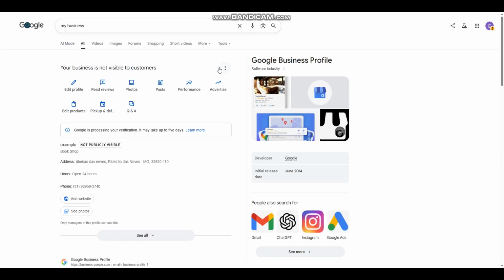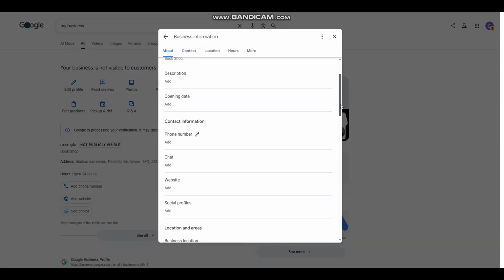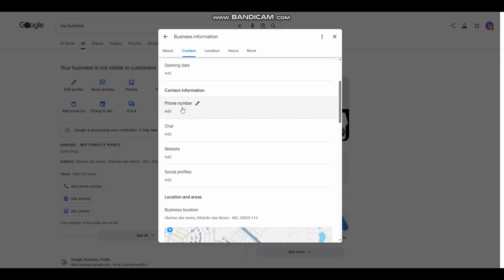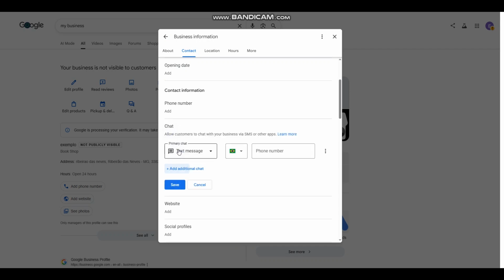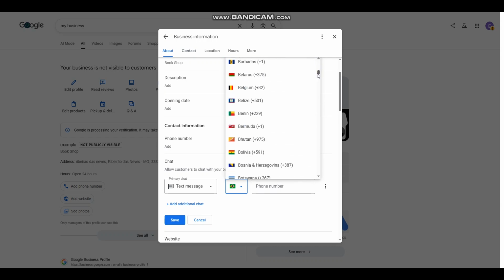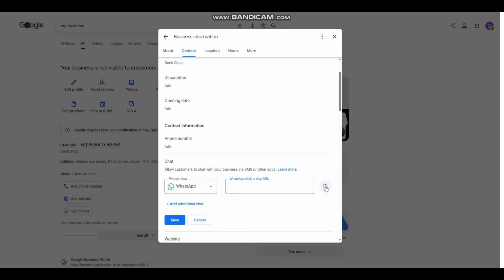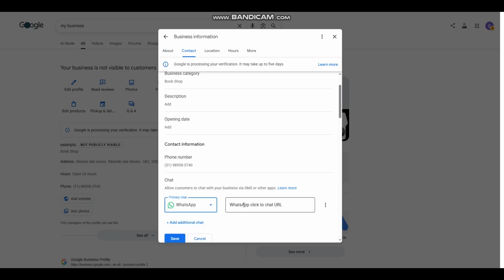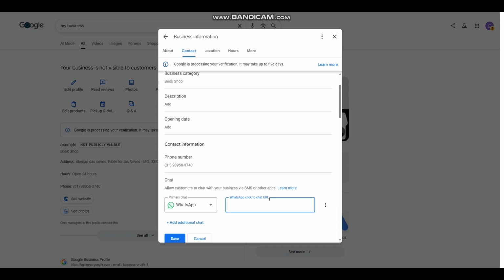HOW TO ADD A WHATSAPP LINK TO YOUR GOOGLE BUSINESS PROFILE (STEP-BY-STEP GUIDE 2026)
How to add a WhatsApp link to your Google Business Profile in 2026.

In this step-by-step tutorial, you'll learn how to add a WhatsApp link to your Google Business Profile so customers can contact your business instantly and improve communication directly from Google Search and Maps. This beginner-friendly guide covers Google Business Profile settings, WhatsApp link creation, contact integration, profile optimization, customer communication setup, local business visibility, and troubleshooting common setup issues.

In this video, you'll learn:

How to add a WhatsApp link to your Google Business Profile

How to create a direct WhatsApp contact link

How to update contact options inside Google Business Profile

How to improve customer communication from Google Search

How to optimize your business profile for better engagement

How to improve local business accessibility online

Common Google Business Profile setup issues and how to fix them

This tutorial is beginner-friendly and perfect for small business owners, local businesses, entrepreneurs, marketers, agencies, and anyone managing customer communication through Google and WhatsApp.